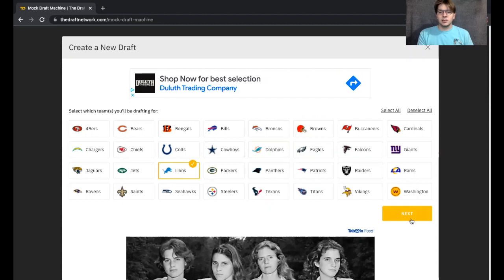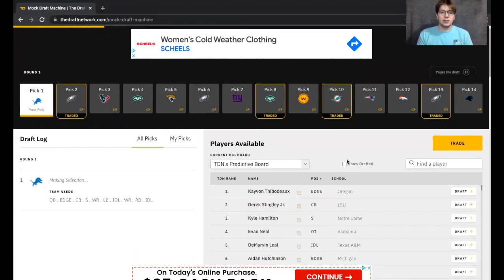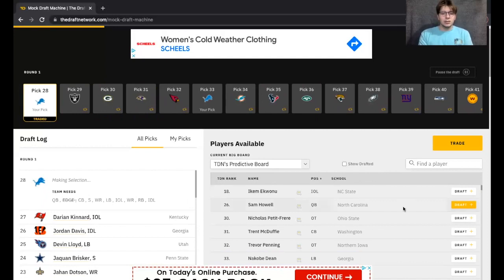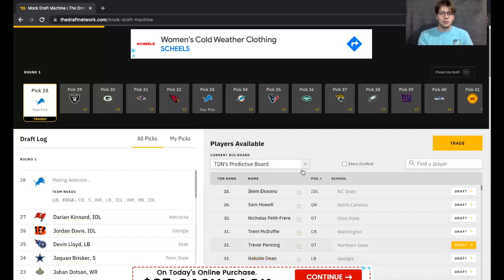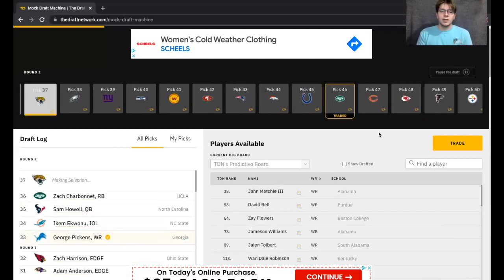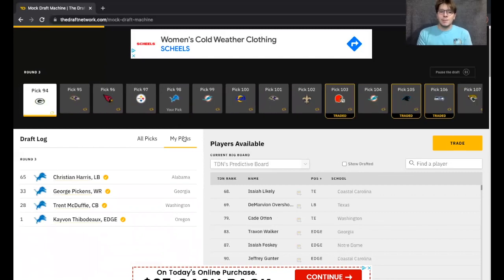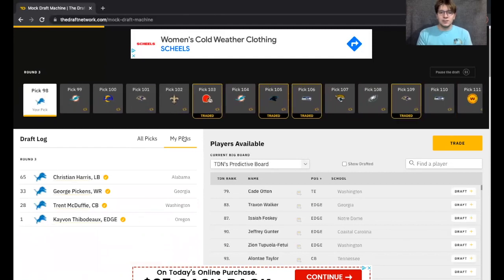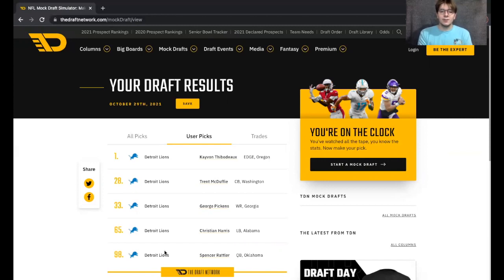Detroit Lions 2022 NFL Mock Draft I Lions Draft ELITE DEFENSIVE PLAYERS and get help on offense!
Utility Sports creates a 4 round 2022 NFL Mock Draft for the Detroit Lions in which the Lions draft multiple great defensive players and some good offensive weapons as well for the future! Detroit Lions Draft!